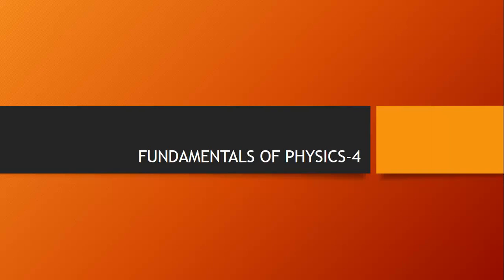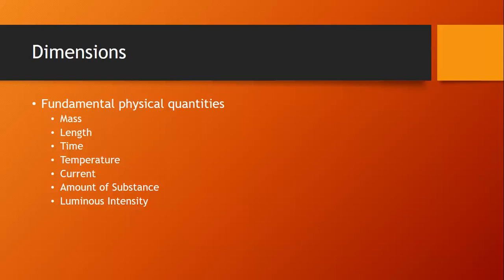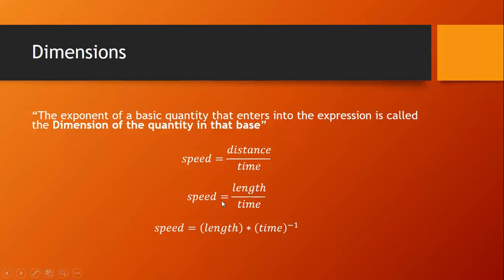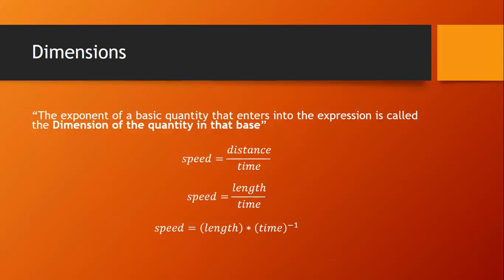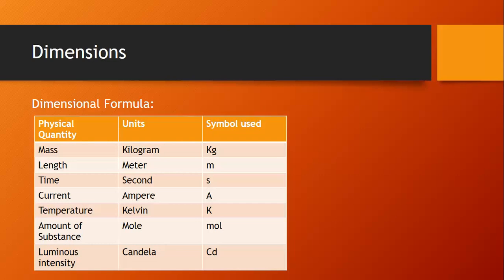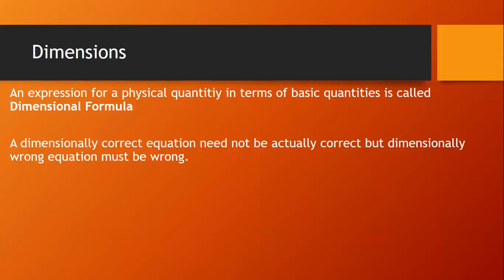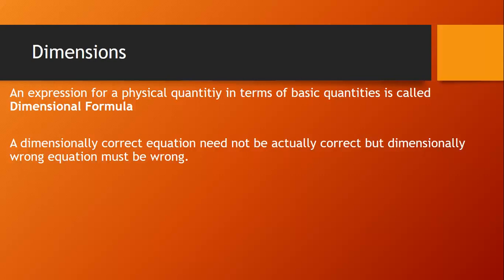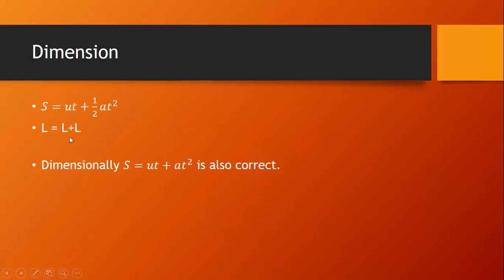learn Dimensional Formula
basics in physics,learn physics effectivelyhow to learn dimens